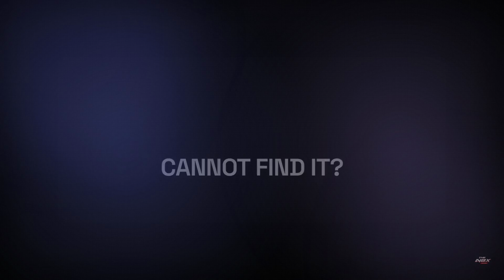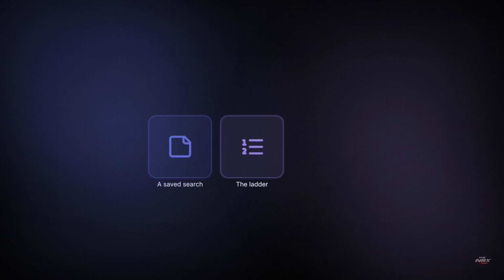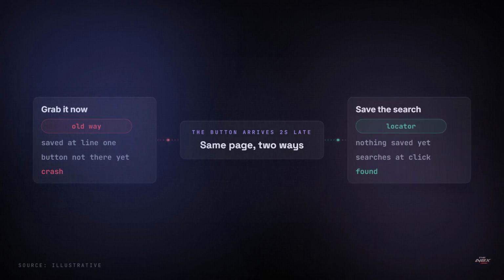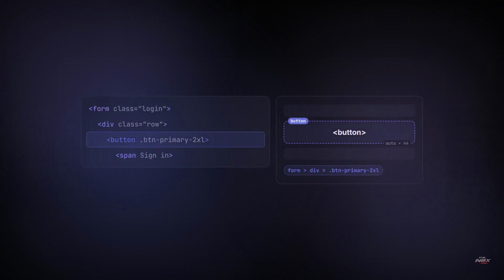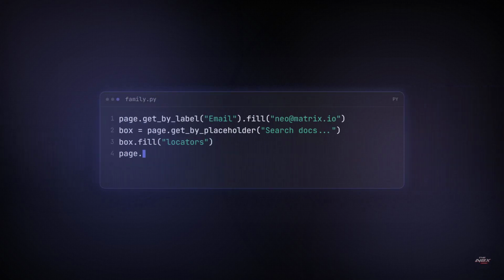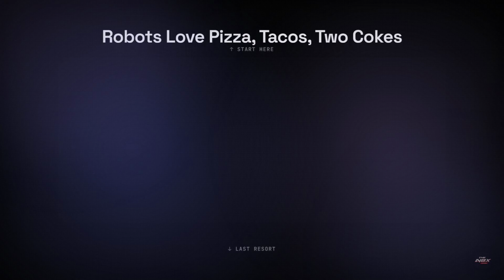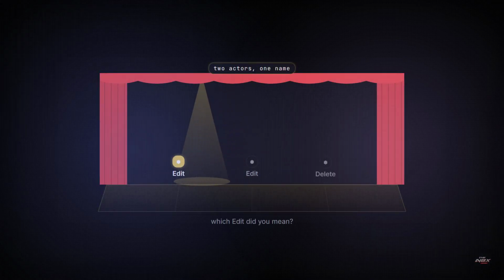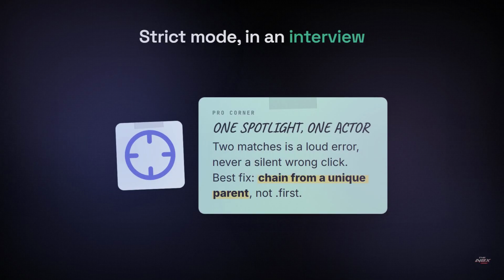Playwright Python Tutorial #4 — Locators (get_by_role and the locator ladder)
Why can Playwright not find a button you are looking straight at?

In this video, THE NBX STUDIO breaks down what a Playwright locator really is, the ladder you pick one from, and how to survive strict mode

⏱️ CHAPTERS
0:00 - The Hook
0:55 - A locator is a saved search: Not the element itself
2:04 - get_by_role, the king: Describe it like a human
2:51 - The rest of the family: Label, placeholder, text, test id
3:37 - The ladder: Start at the top, climb down when forced
4:37 - Strict mode: One spotlight, one actor
5:44 - The Recap